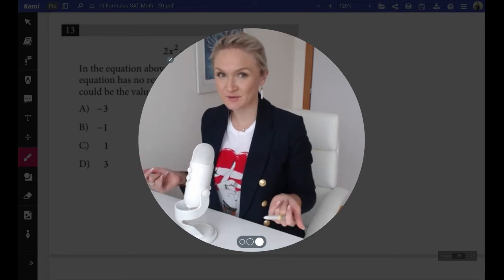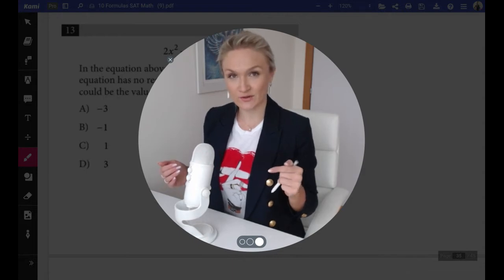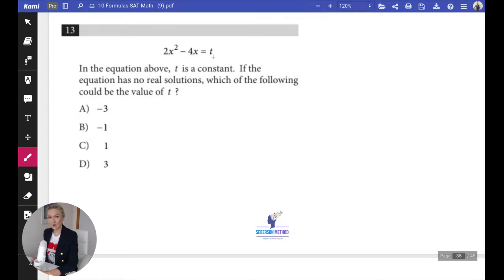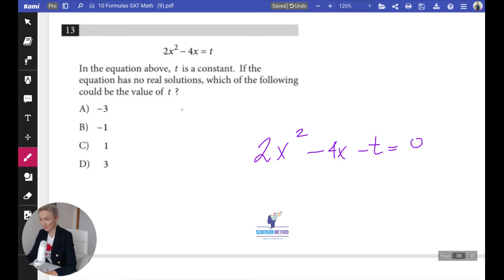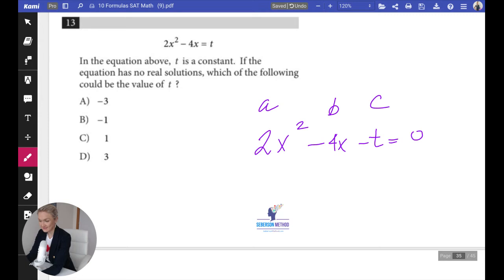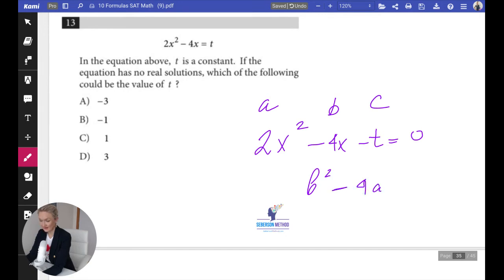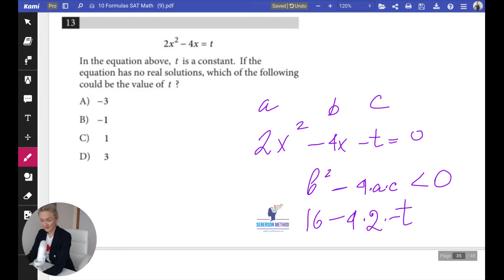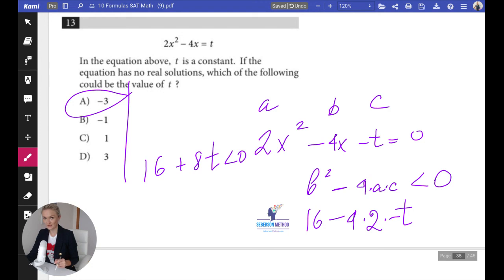Discriminant🎯 on the SAT Math [Simple Problem]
Knowing the significance of the discriminant is essential on the SAT Math Section.